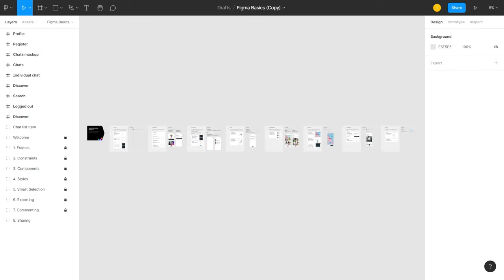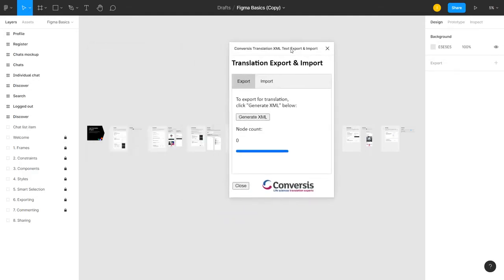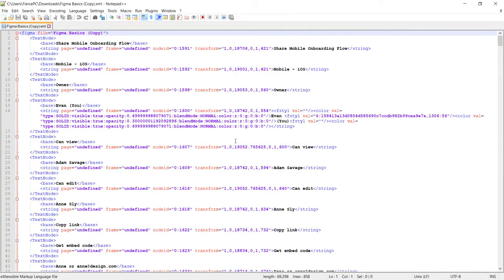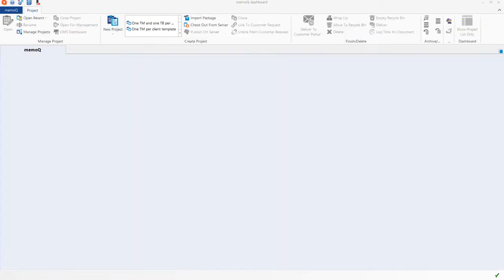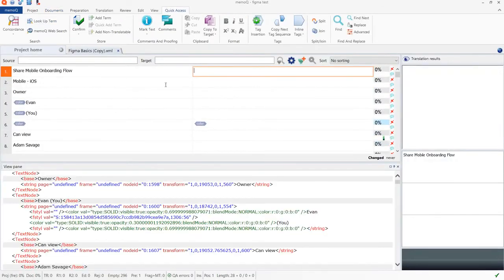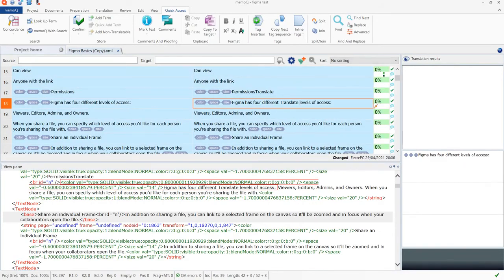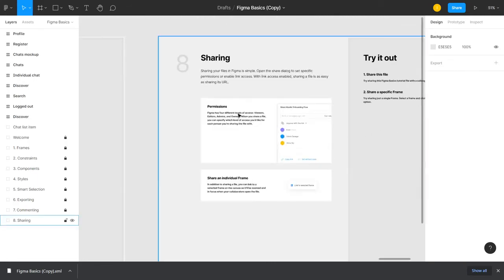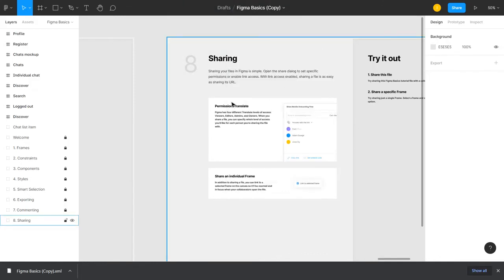Using the Figma Translation Plugin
A short demonstration of how the Figma plugin is used to export and import translations